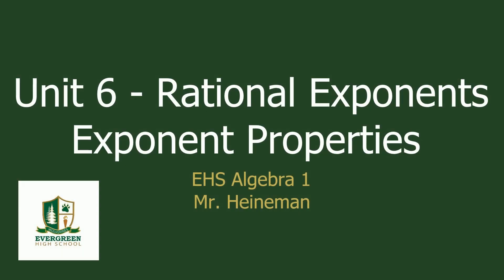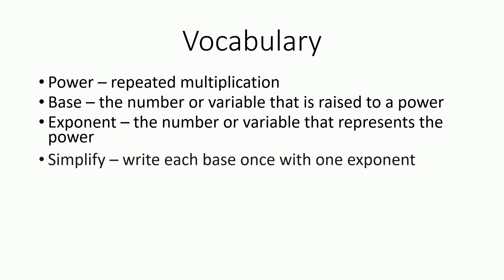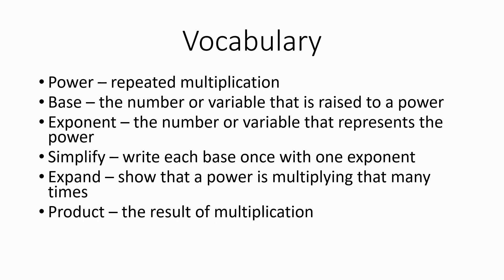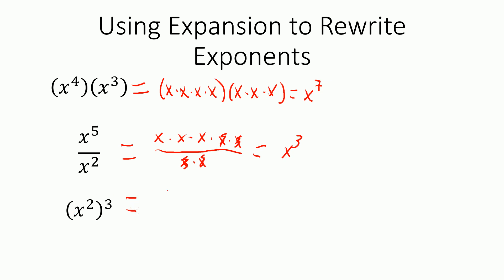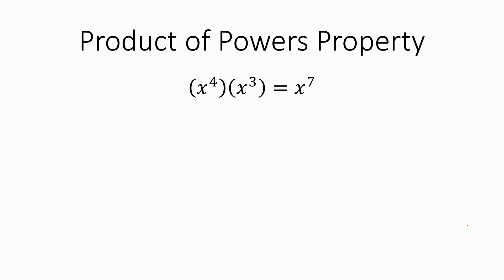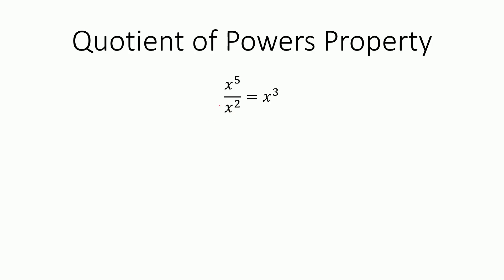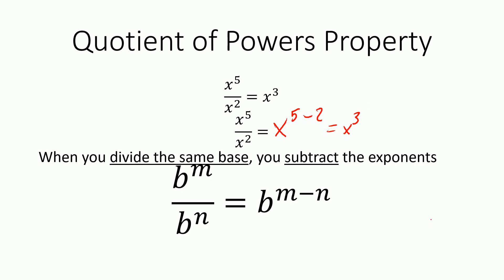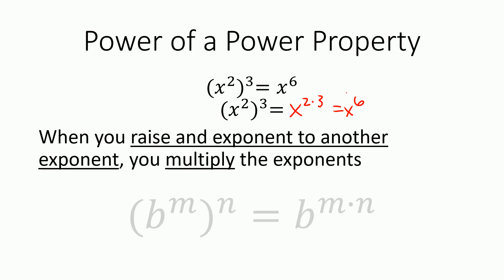Alg1 Unit 6 Exponent Properties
Learning the Product of Powers, Quotient of Powers and Power of a Power properties of exponents